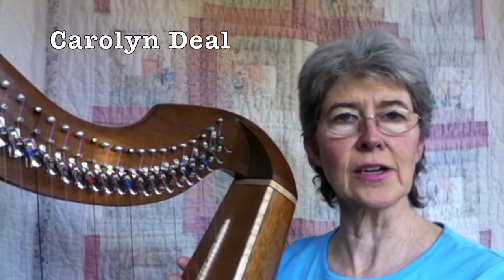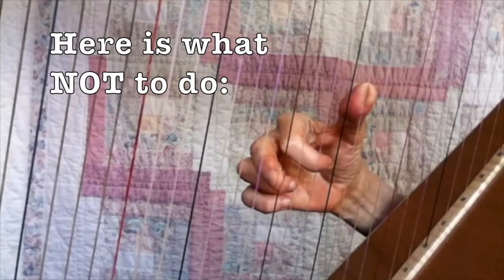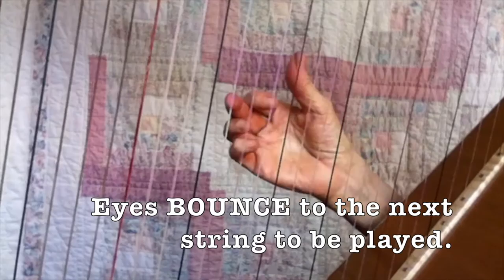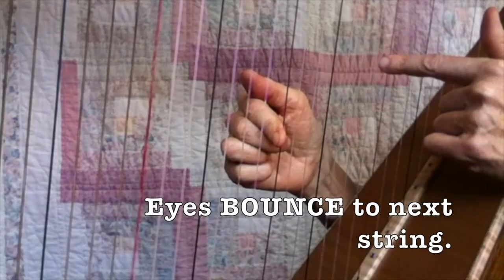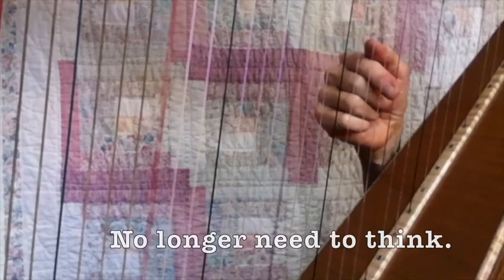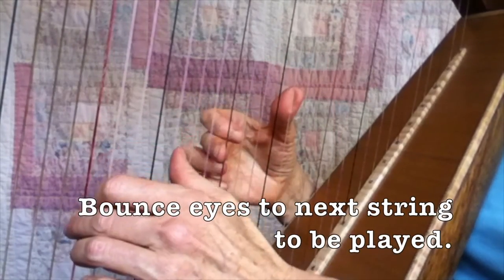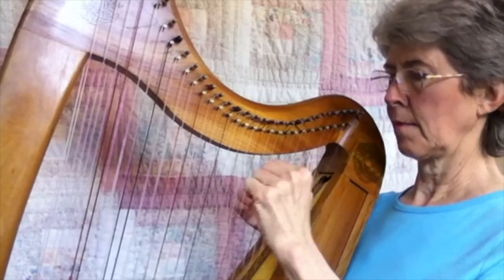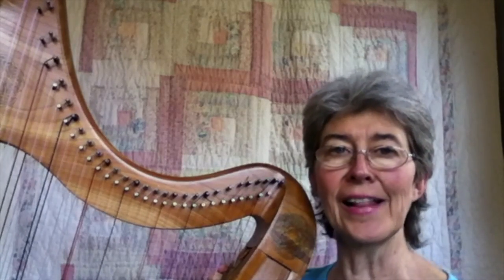Double Strung Harp Tutorial 13 EYEBALL BOUNCING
This is for Single Strung harp AND Double Strung... and is one of the MOST VALUABLE THINGS YOU'LL EVER LEARN.   "Eyeball Bouncing" will smooth out your music and make memorized music flow effortlessly.